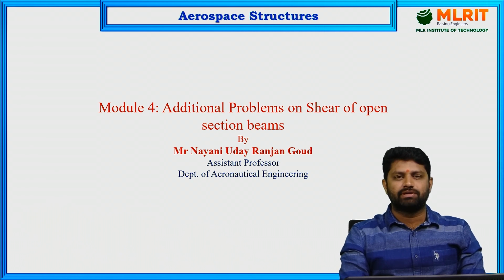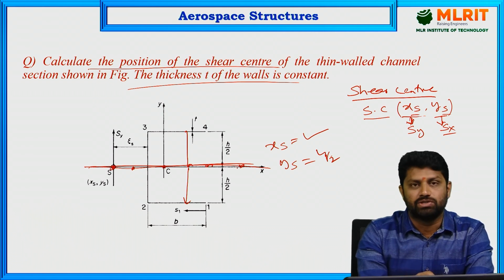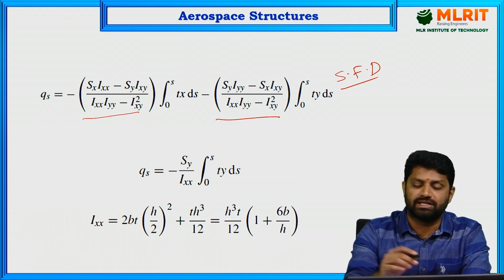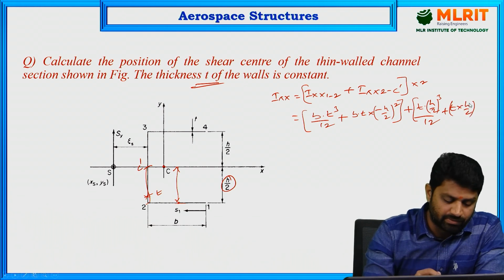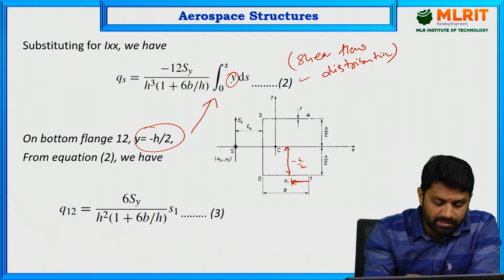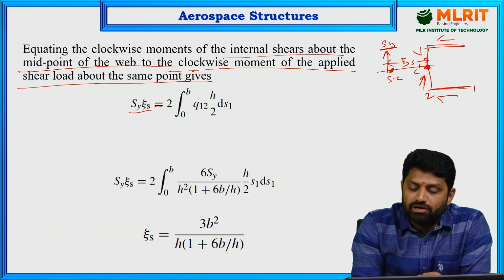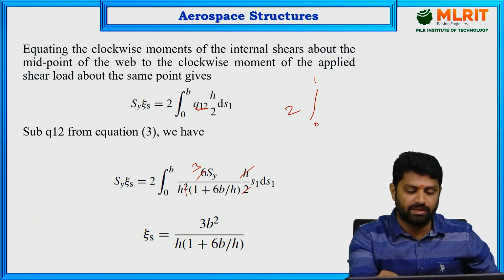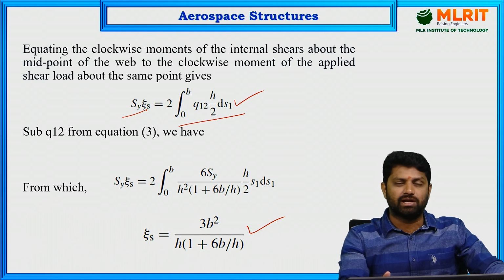LEC20| AVS | Additional Problems on Shear of Open Section Beams by N. Uday Ranjan Goud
LEC20| Aerospace Vehicle Structures | Additional Problems on Shear of Open Section Beams by N. Uday Ranjan Goud
Hyderabad.